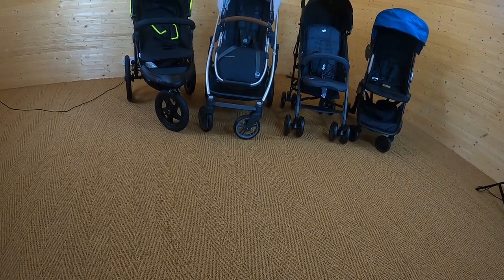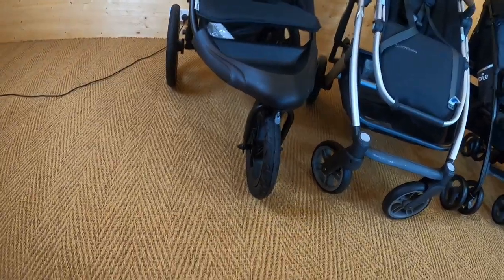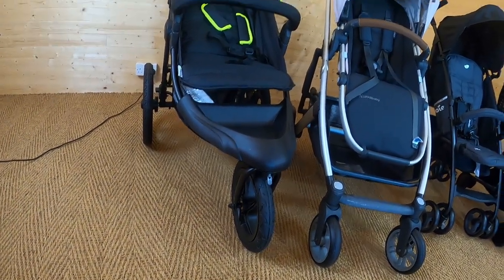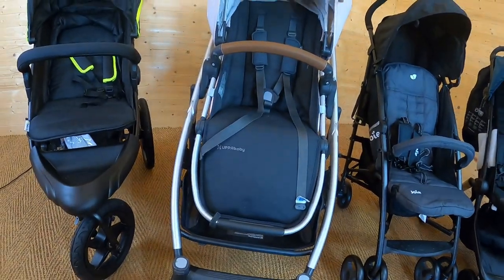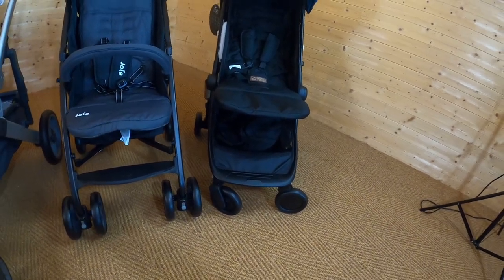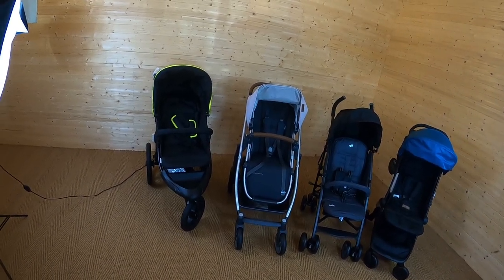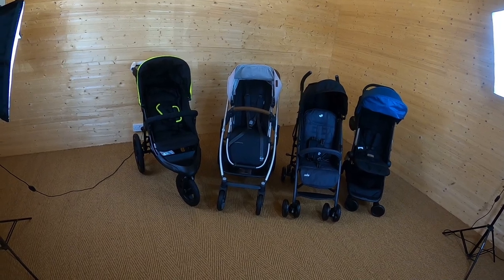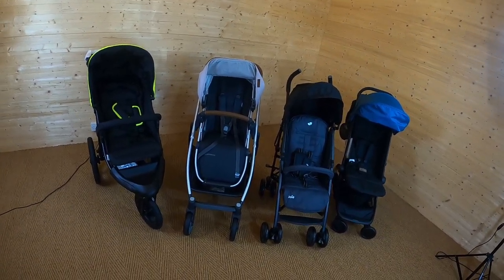The Ultimate Stroller Buying Guide: What To Look For And Which Stroller Is Right For You?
We take you through how to choose the right pushchair for your needs. Taking a look at the different type of pushchairs available to you and what they are suitable for, this guide will help you to decide on the perfect pushchair for you and your baby!